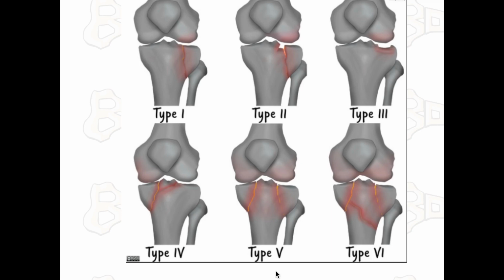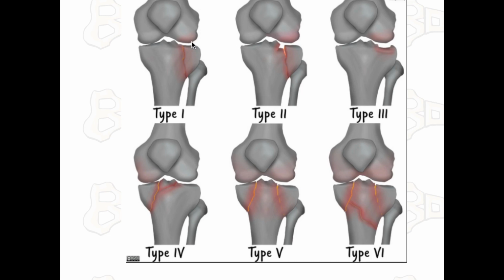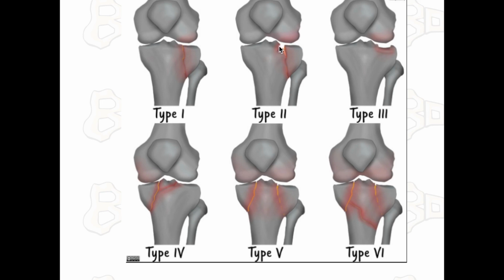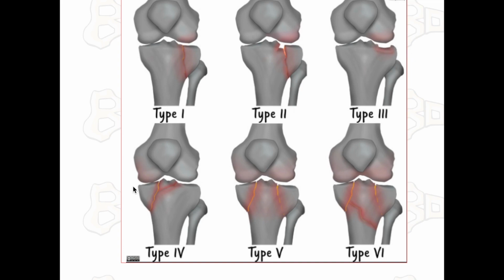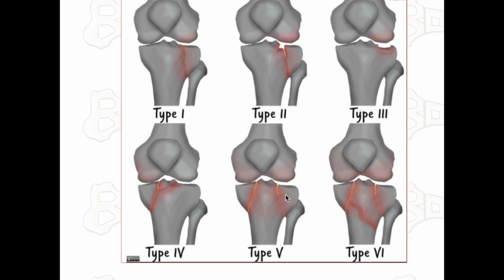Schatzker Overview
Summary:
This video provides a concise overview of the six Schatzker types of tibial plateau fractures. It explains how to recognize each fracture pattern and highlights key differences to aid in accurate classification.

Sources:
-Campbell’s Operative Orthopaedics, 14th Edition
-“Schatzker Classification of Tibial Plateau Fractures” — Radiopaedia

Authors: Alexandria Assaad, David Allen, Alqasim Elnaggar, David Abdelnour, Lauryn Boggs, and Rahul Vaidya.